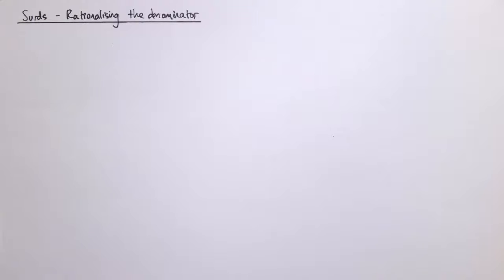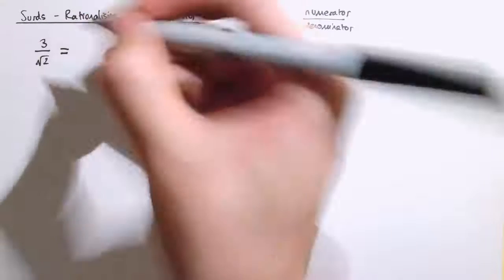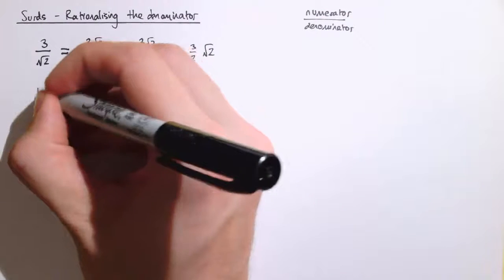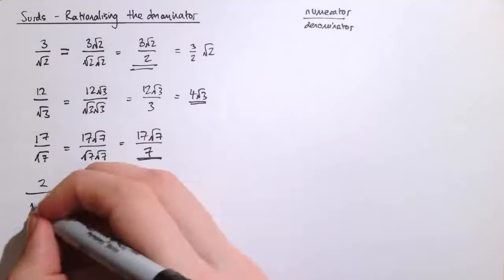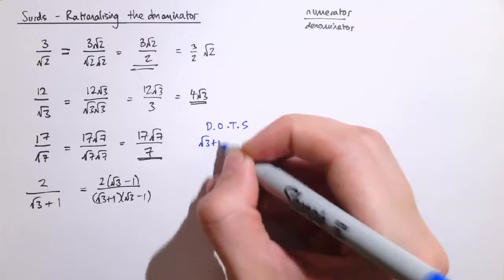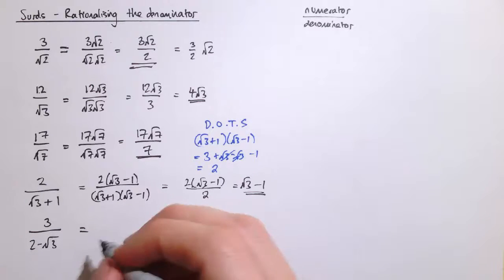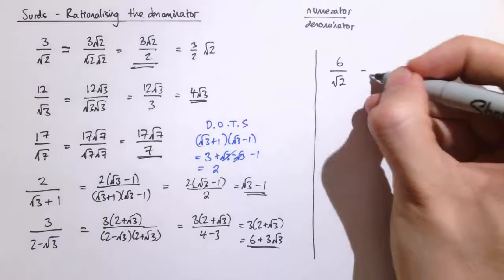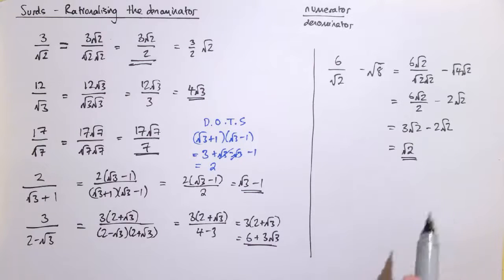Rationalising denominators (surds)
Rationalising the denominator in fractions involving surds, including simple cases and those where the difference of two sqaures is required